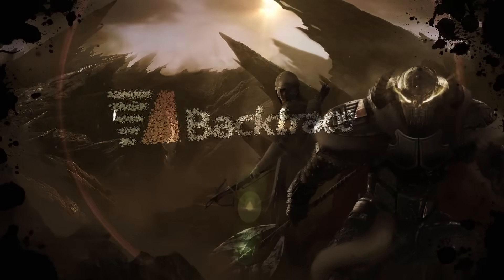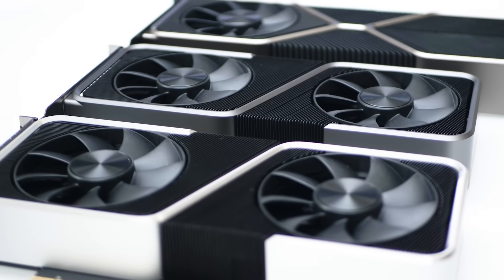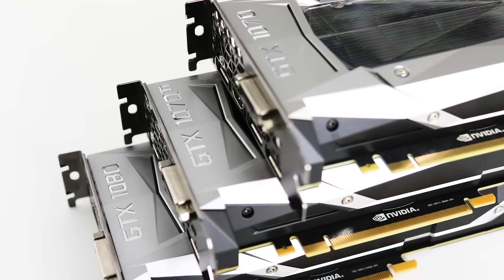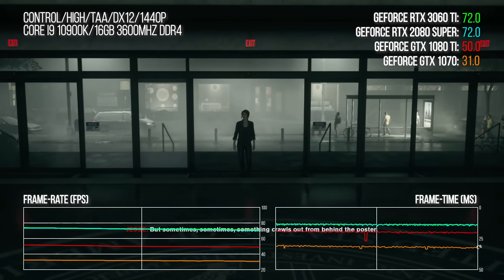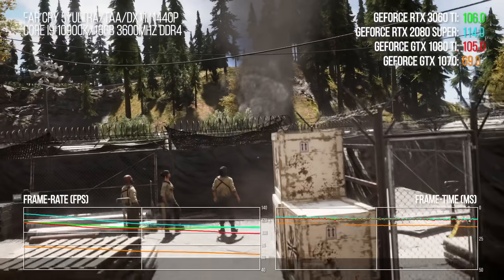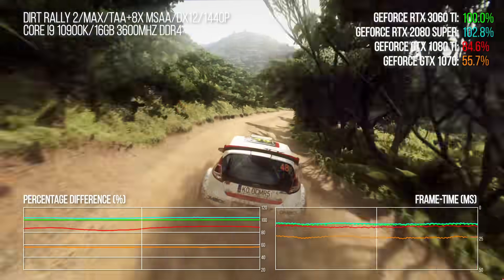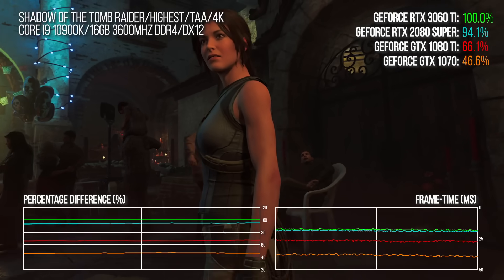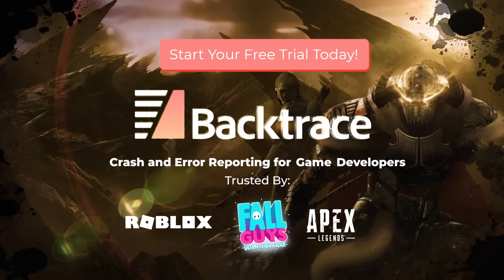Nvidia GeForce RTX 3060 Ti Review: Faster than 2080 Super, Easily Beats 1080 Ti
Not only faster than 2080 Super, but it easily beats 1080 Ti - so what you *should* be getting here is a card that even outperforms the Titan Xp. Let's just say that the RTX 3060 Ti  is the new upper mainstream contender that offers big, big performance upgrades over the similarly priced cards from prior Nvidia generations.

Thank you to Backtrace for sponsoring Digital Foundry and this video. Backtrace's error reporting platform automates the process of capturing crashes, hangs and fatal errors -- so game developers can find and fix bugs before their players complain.